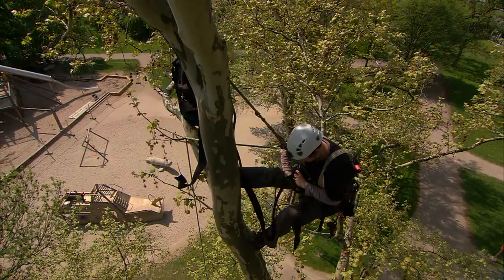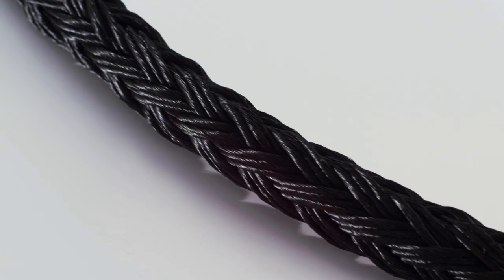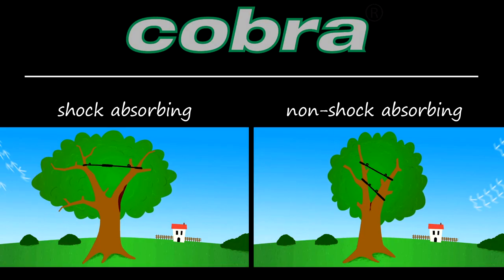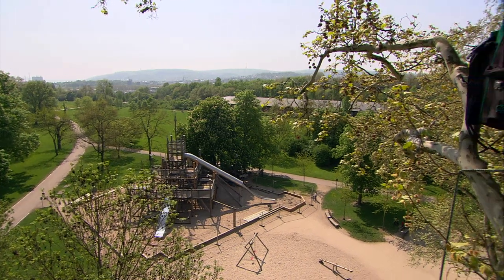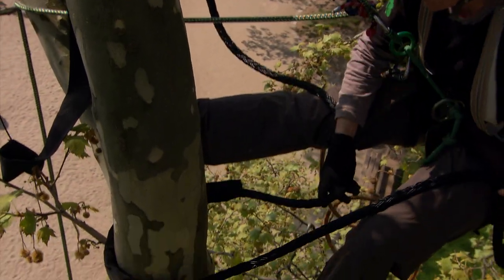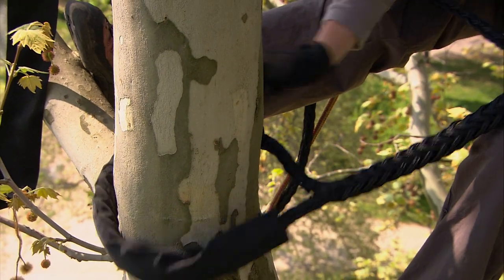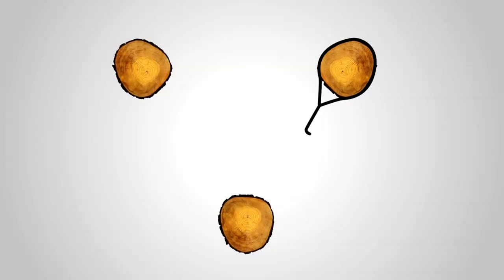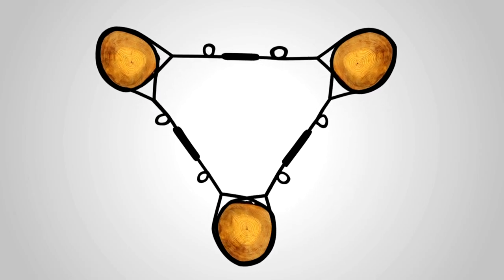cobra® Tree Cabling - Tutorial Video (English)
In this tutorial, we will explain how to correctly assemble cobra tree cabling and how to use it in a tree in accordance with ANSI A300 and German ZTV standards.

We hope that our tutorial gives you a comprehensive insight into our products and their use.

english version: 1.0 (13th December 2011)

PLEASE NOTE: There is a mistake at 5:30. The narrator is saying "diamter" instead of "circumference" when the length of the anti-abrasion hose is getting defined.